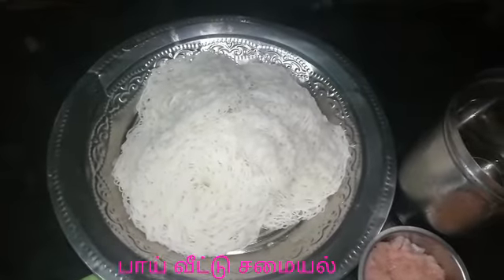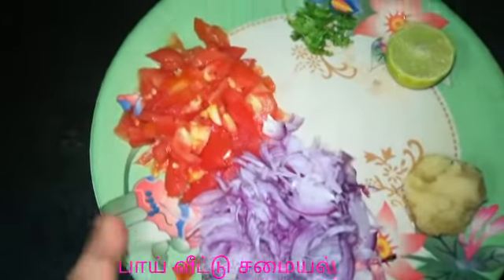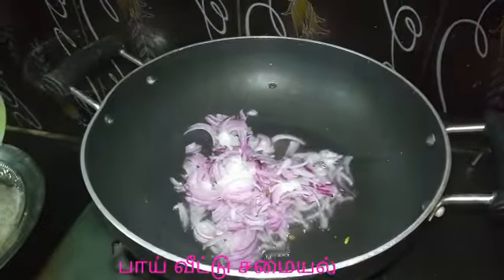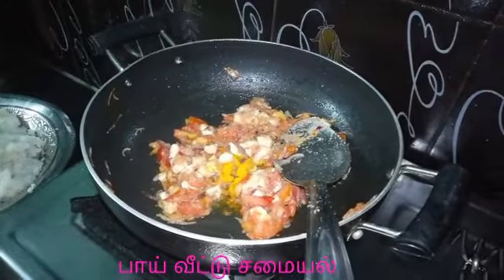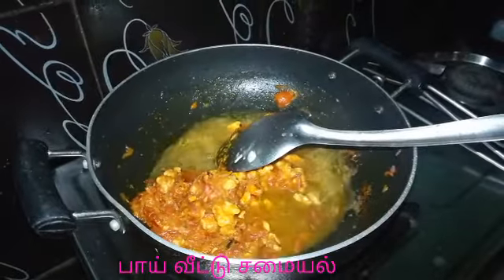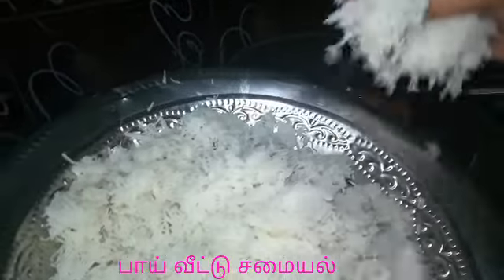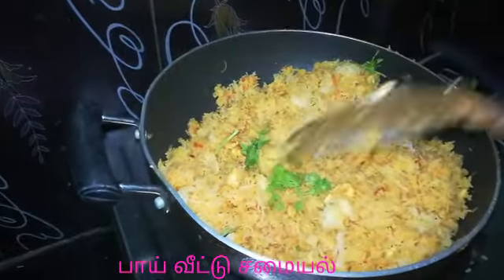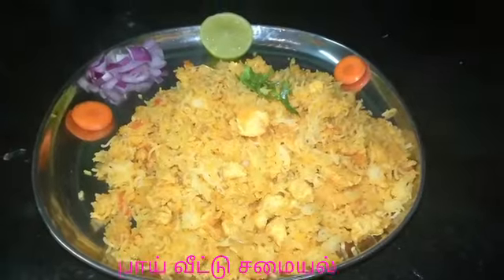இடியாப்பம், சிக்கன் பிரியாணி || idiyaapam chicken briyani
Idiyappam, chicken briyani